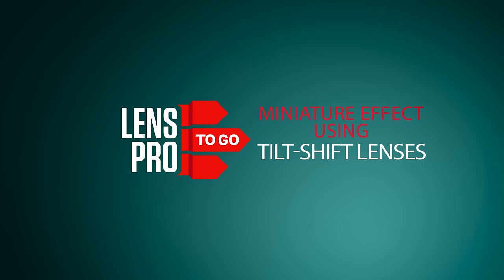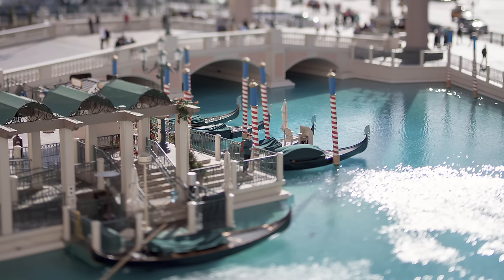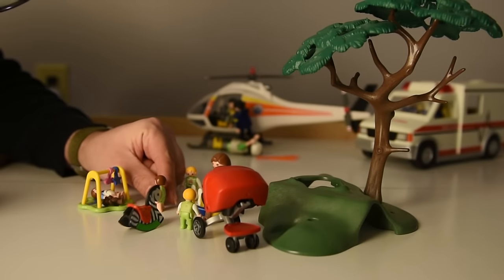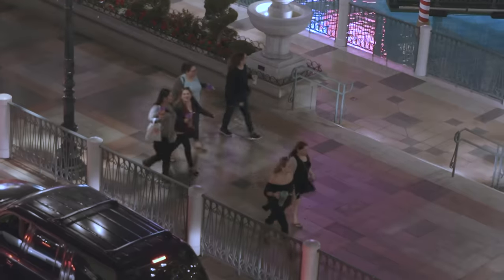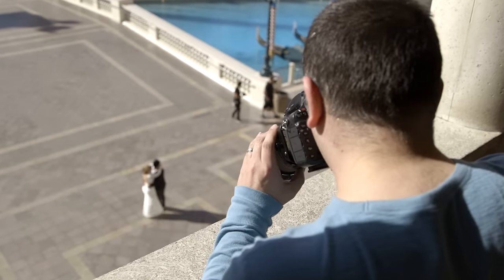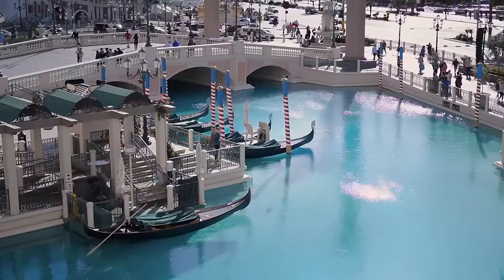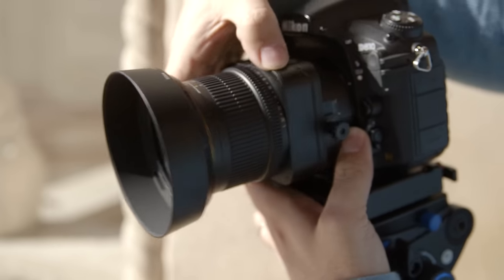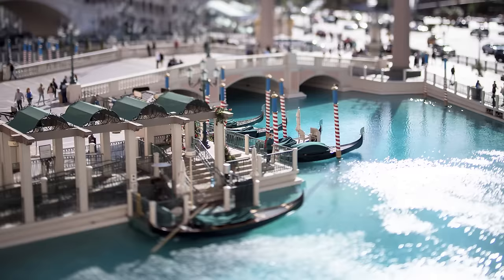Tilt-Shift Lenses for Miniature Effect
Want to make the world look small? In this video we'll talk about how to use tilt shift lenses and other techniques for faking miniature perspective.

Lensprotogo.com